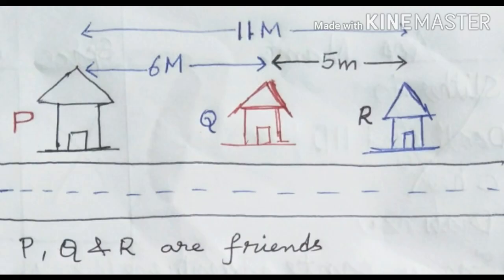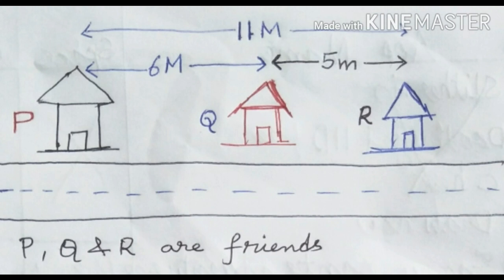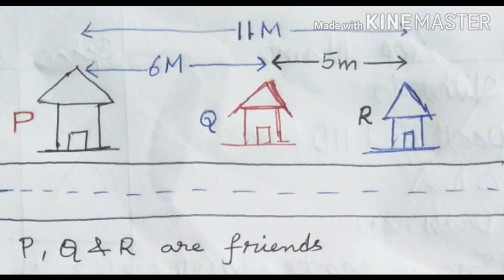Adam Juvvanapudi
Motion